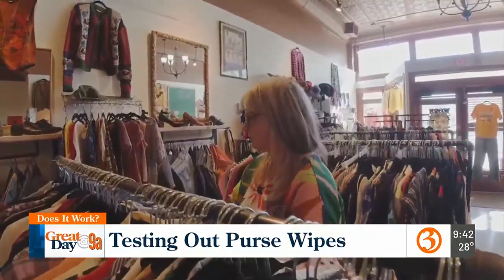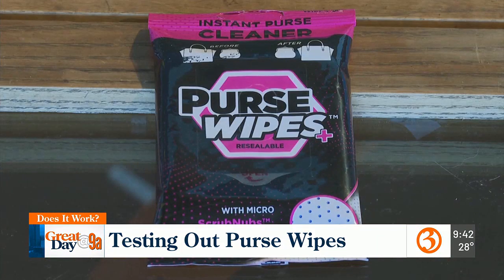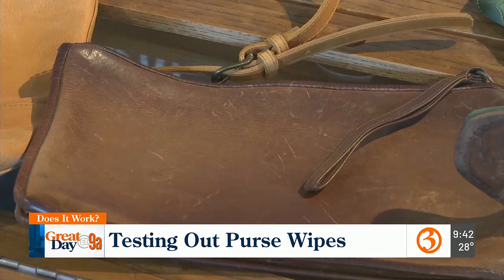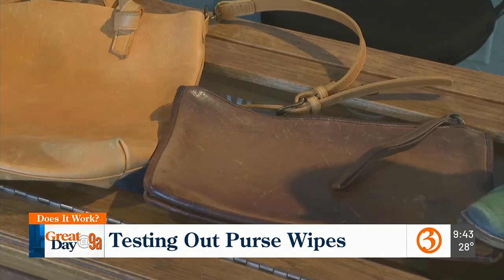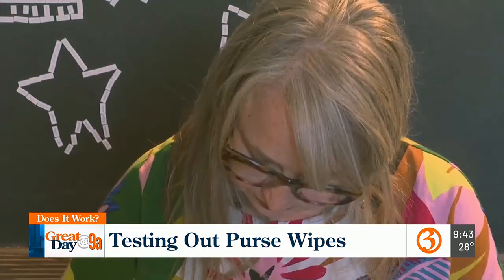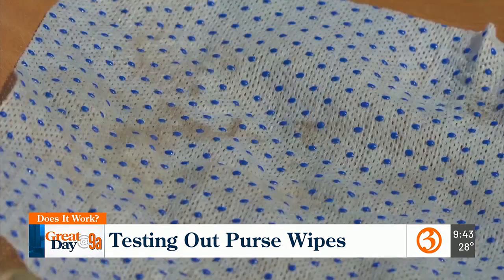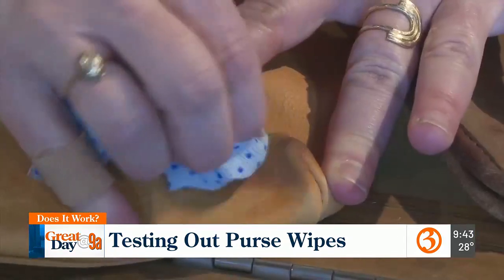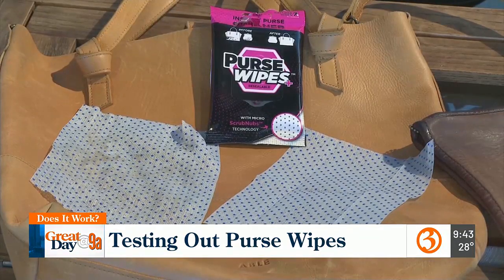Does it Work?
Today we are testing purse wipes! Does it work?